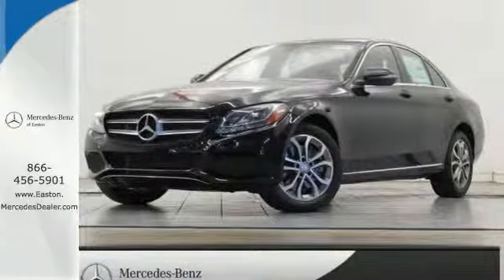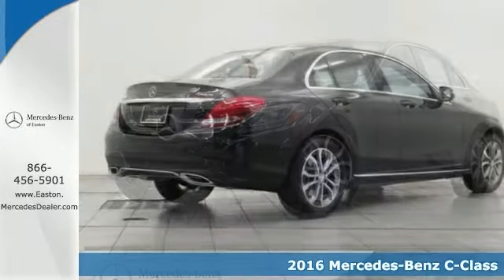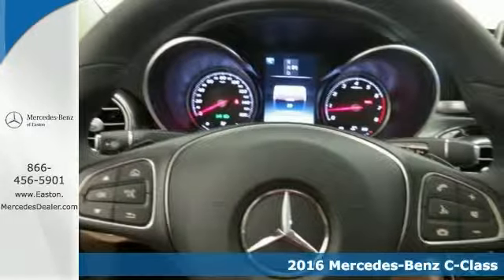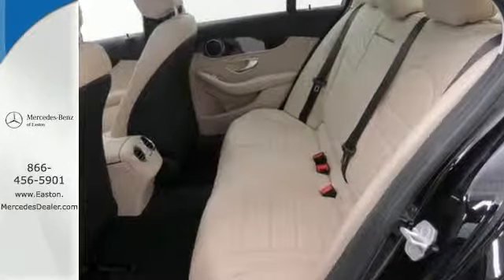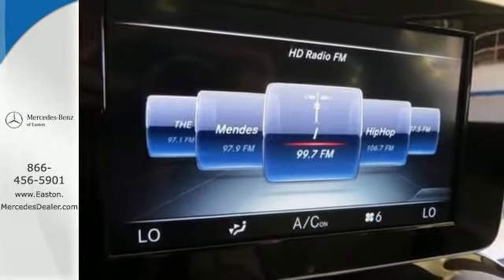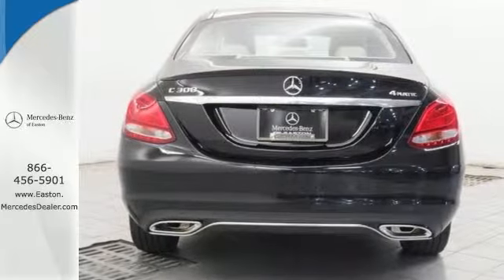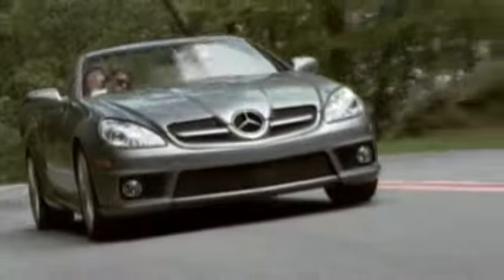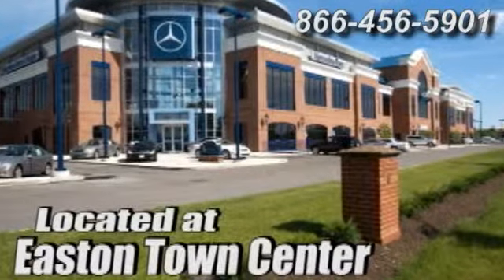New 2016 Mercedes-Benz C-Class Columbus OH Mercedes Benz Dealer, OH MN101846 - SOLD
Year: 2016
Make: Mercedes-Benz
Model: C-Class
Trim: C300
Engine: 2.0L I4 Turbocharged
Transmission: 7G-TRONIC PLUS 7-Speed Automatic
Color: Black
Interior: Silk Beige
Stock #: MN101846
VIN: 55SWF4KBXGU101846

Address:
4300 Morse Crossing